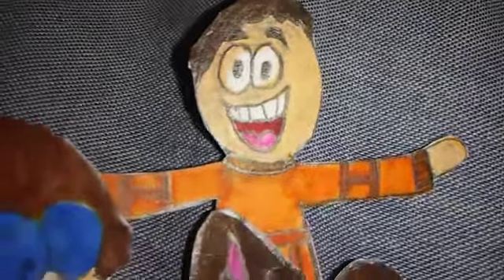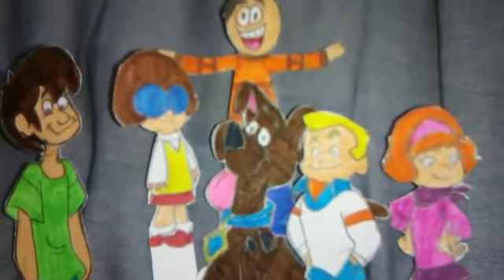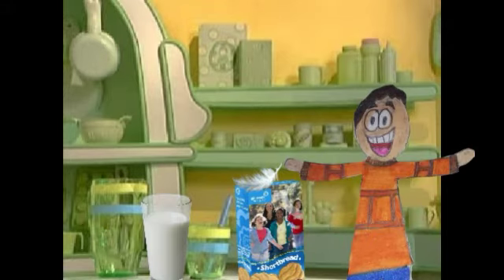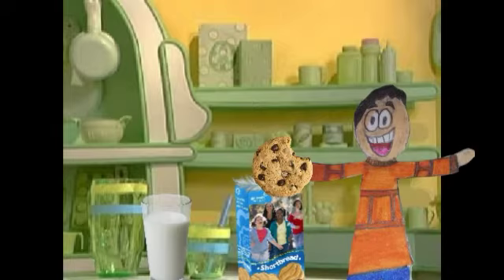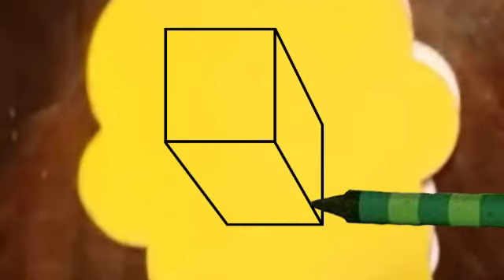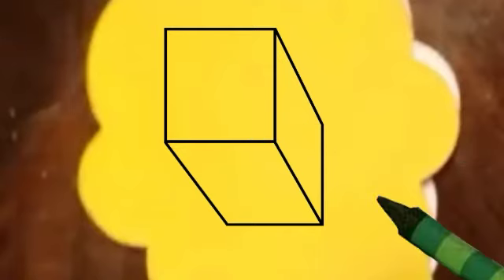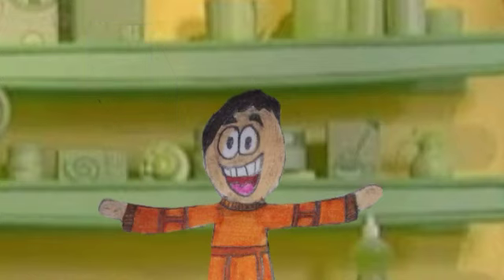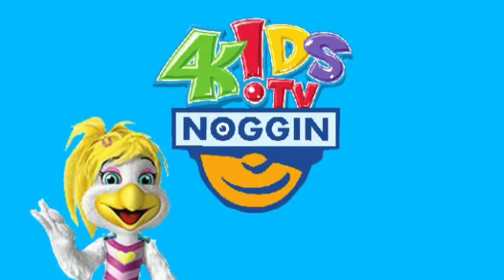Another sneak peek of a Springtime premiere of Helen's Clues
This is another sneak peek of Helen's Clues the Springtime premiere where Helen Henny (the gamer chick) places her feathers for all those three clues to figure it out.